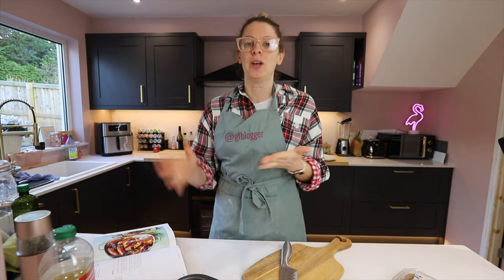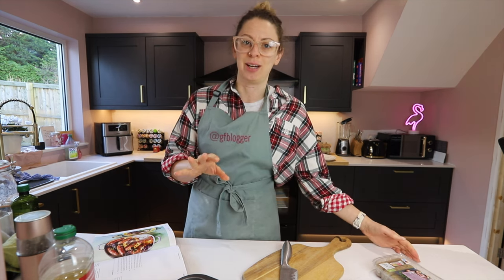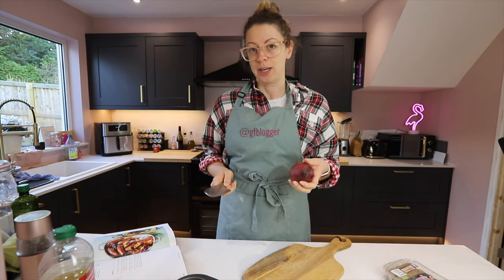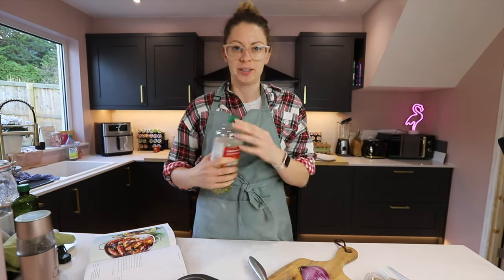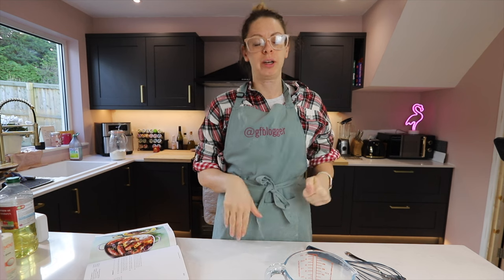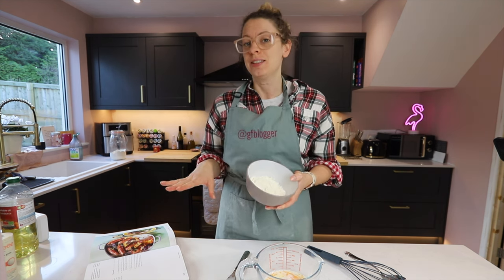Gluten Free Toad In The Hole - Delicious Gluten Free Meals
If you want to make the best Gluten Free Toad in the Hole, check out my failsafe recipe! It's such a great family dinner and perfect if you have coeliac disease.

Find the full recipe on page 128 of my book, Delicious Gluten Free Meals - out now! Details below!

TO BUY IN THE UK:

Amazon (aff link)

TO BUY IN THE USA:

Thank you so much to everyone who has bought the book so far and if you have, please do consider leaving a review! It really helps support me and the book xxx

If you want to see more of my content, here’s my website and socials: